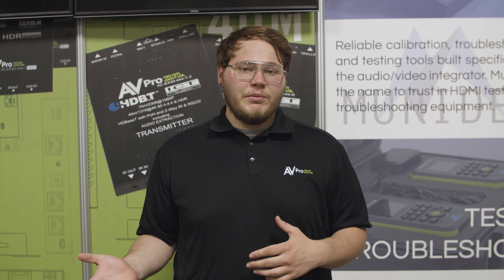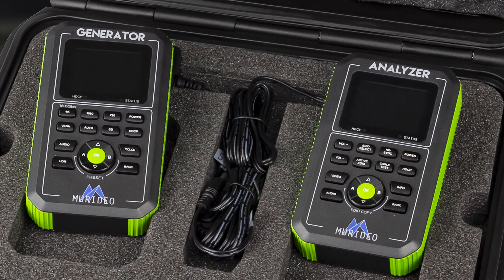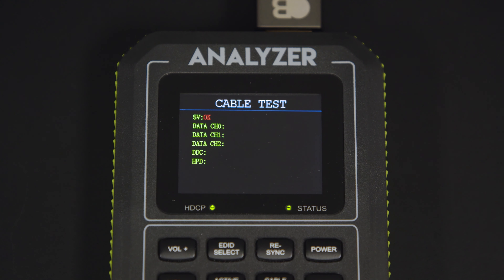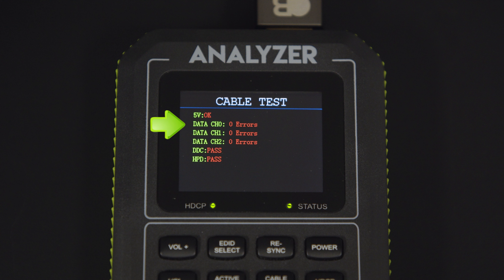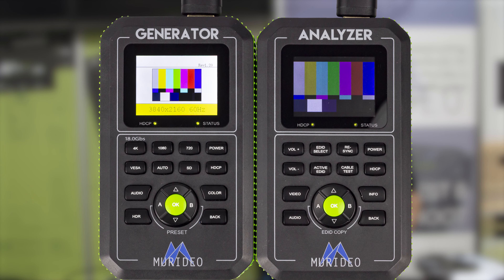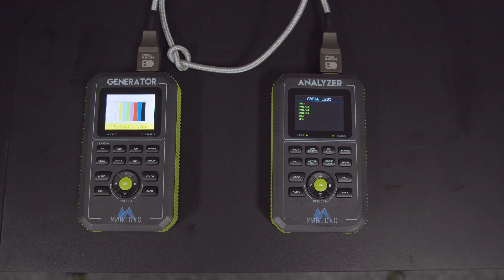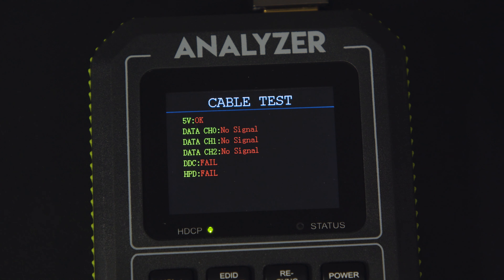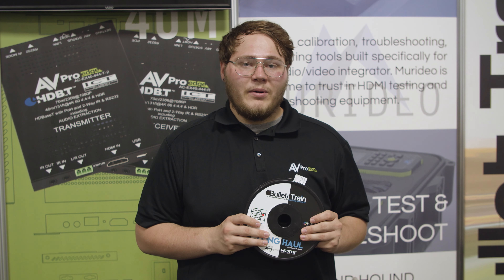What are active optical HDMI cables and how to test them? - In the Lab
In this video:
Active optical HDMI cable problems can happen. Sam, Technology Specialist at AVPro, explains what AOC cables are and how to test them.